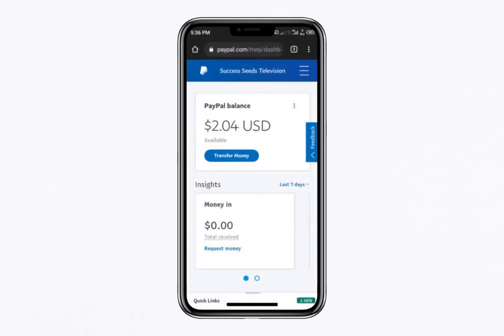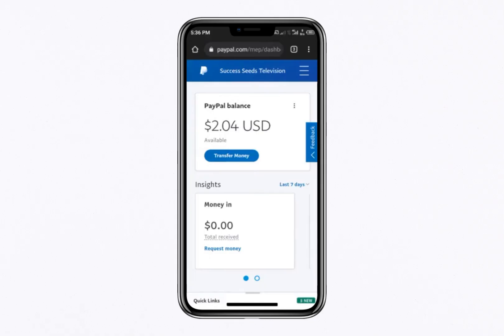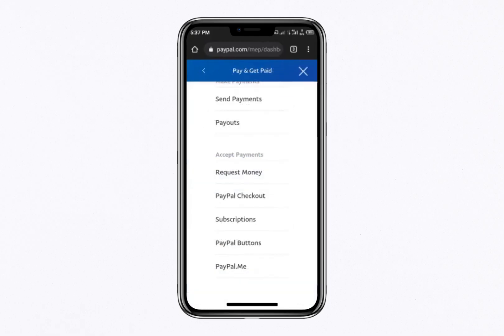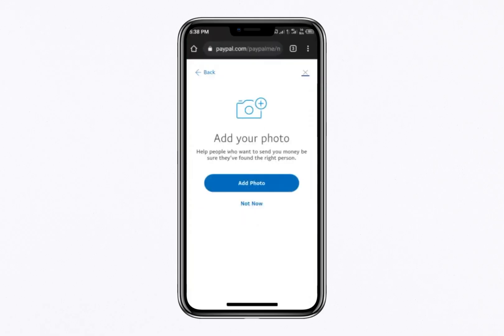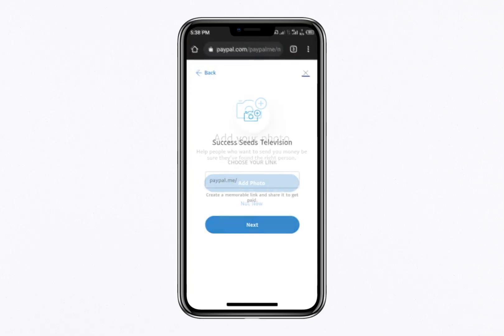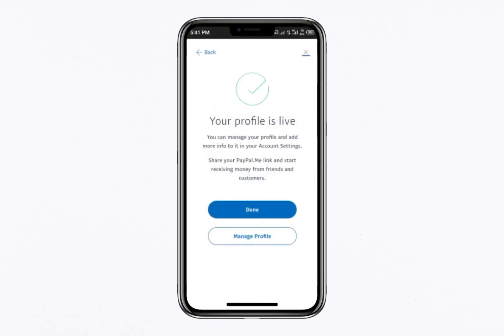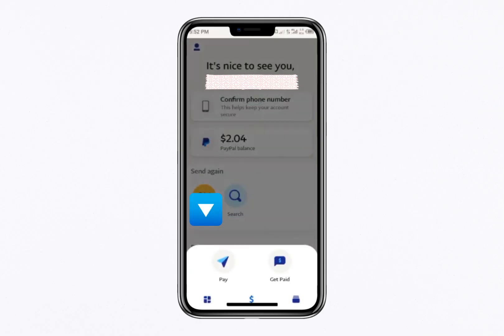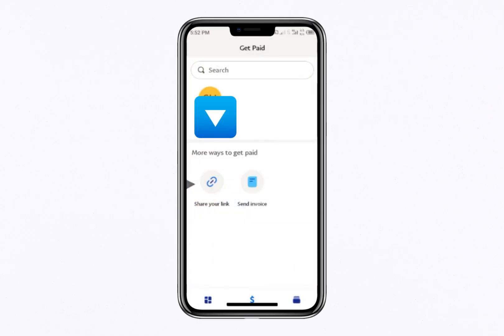How to Send PayPal Payment Link in 2026 - Full Guide